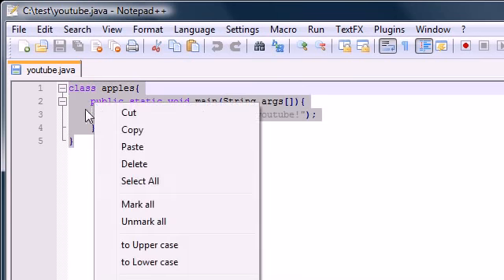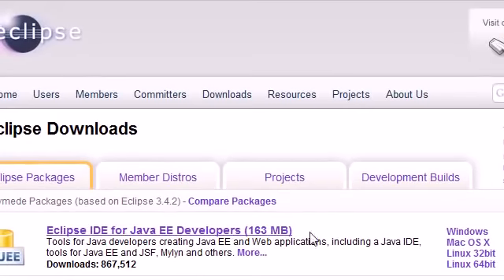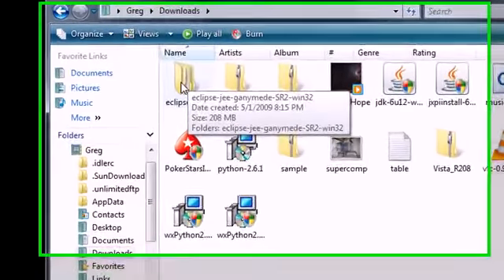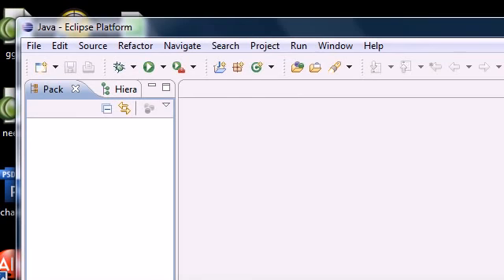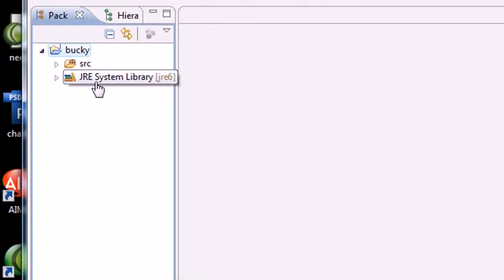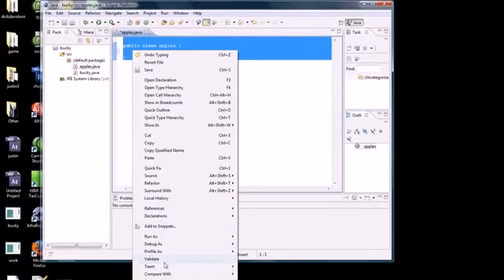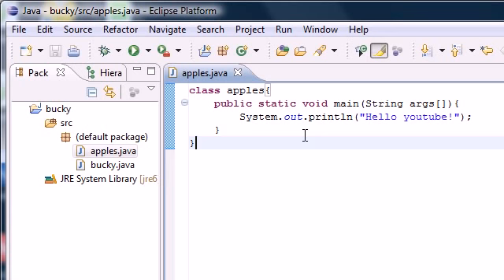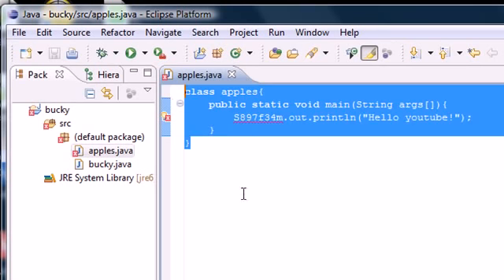Java Programming Tutorial 3 Downloading Eclipse